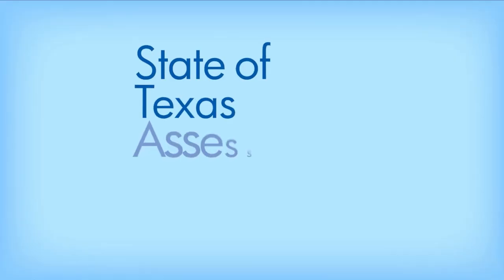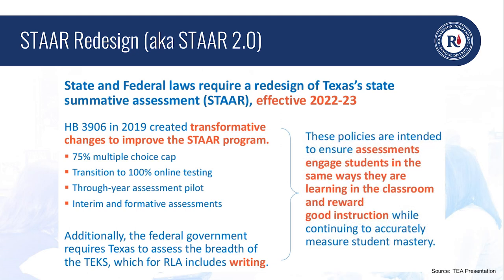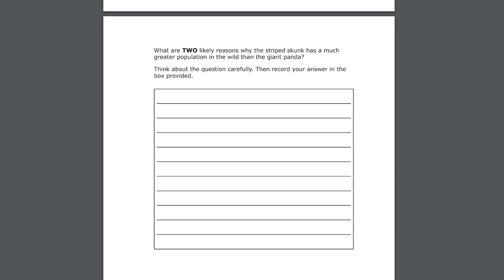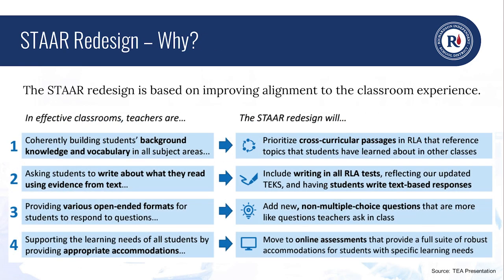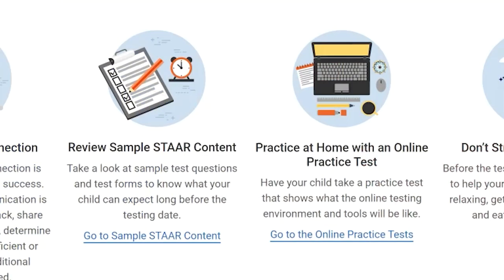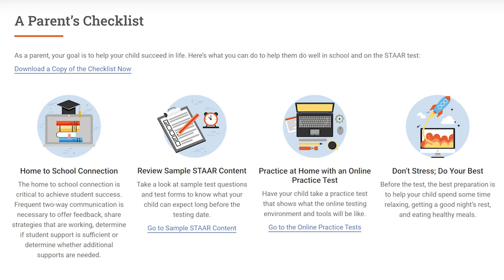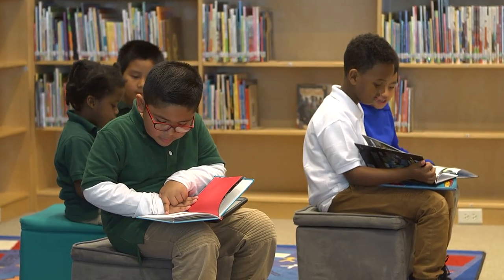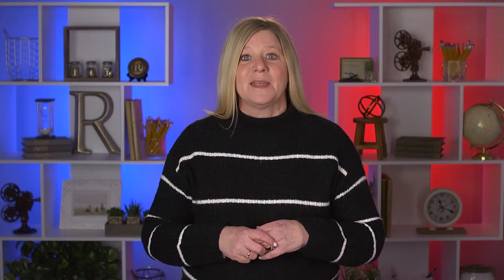Keeping Tabs - STAAR Redesign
Richardson ISD
Keeping Tabs with Superintendent Branum: STAAR 2.0 Redesign

Para ver subtítulos en español, presione la rueda de configuración. En Subtítulos, seleccione español. Presione en el botón CC para activar o desactivar los subtítulos.